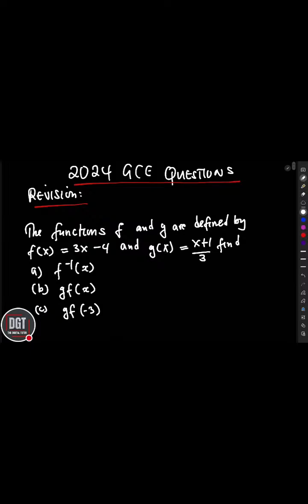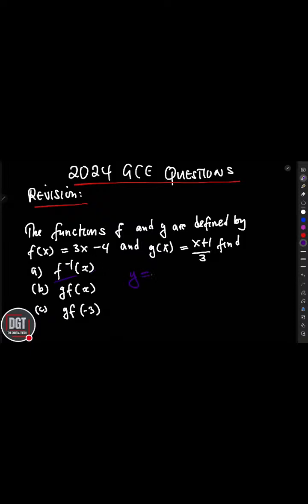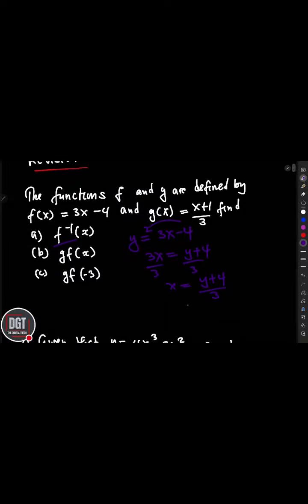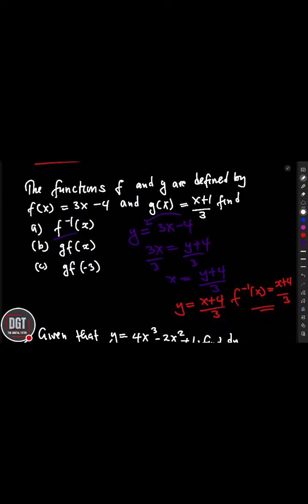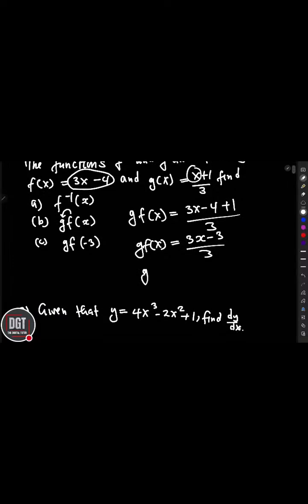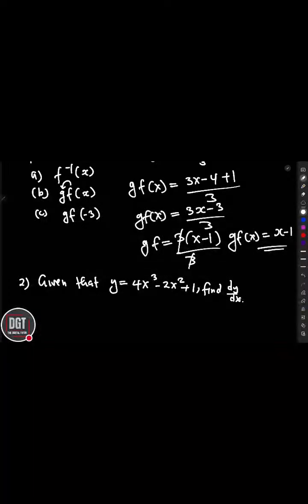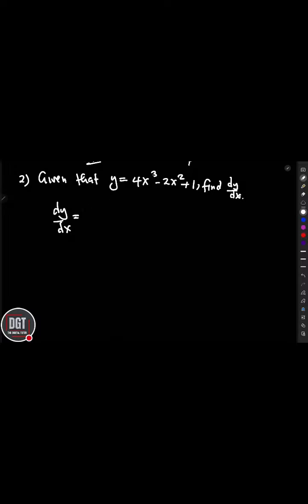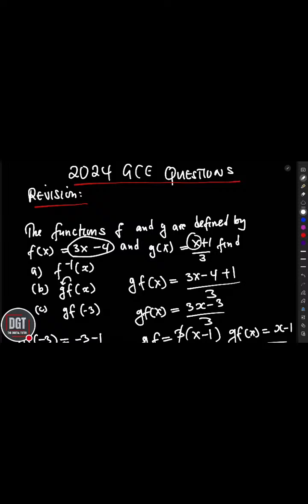2024 GCE maths Revision || Functions and calculus